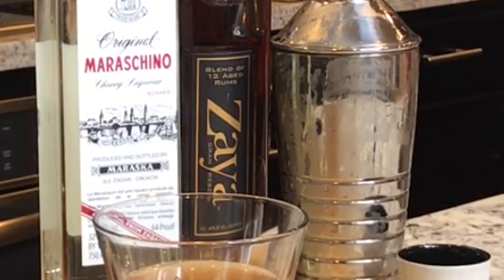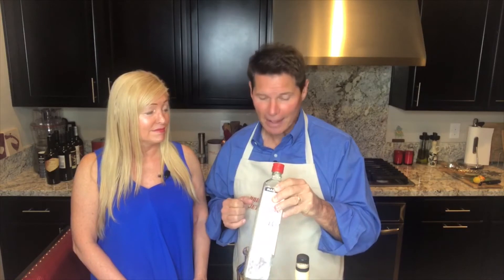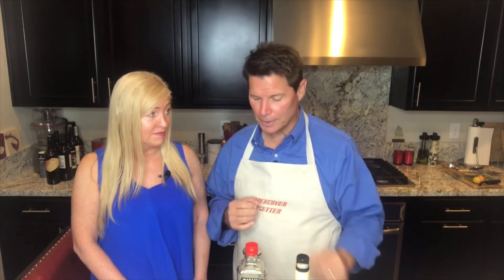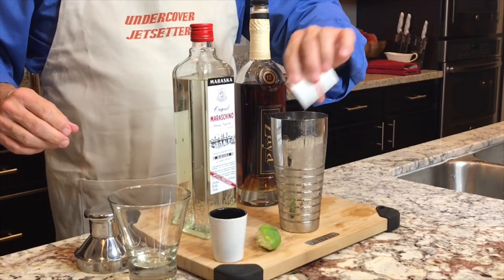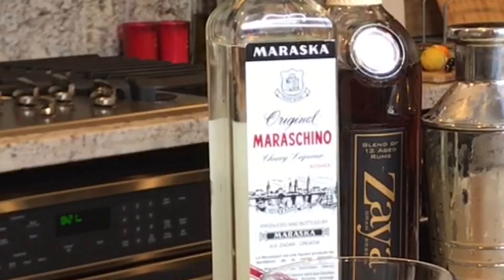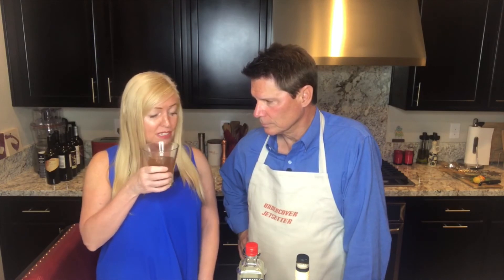To Hemingway with Love!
Add a little literary sophistication to your life with this Hemingway Daiquiri. As usual, we've put a little Jetsetter twist on it, to make it even more special! And with it's pop of fresh citrus flavor, we think it will be one of your new favs. Watch the video to see what we did. Enjoy and stay safe Jetsetters!